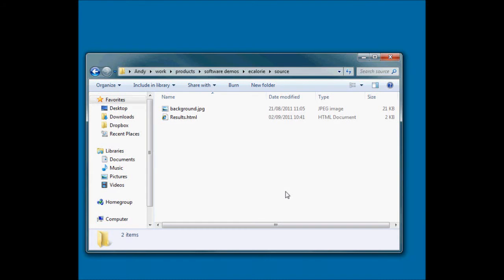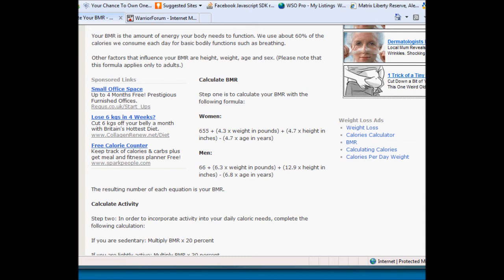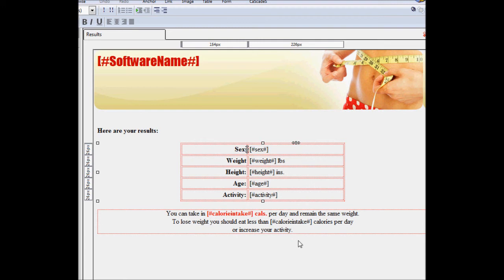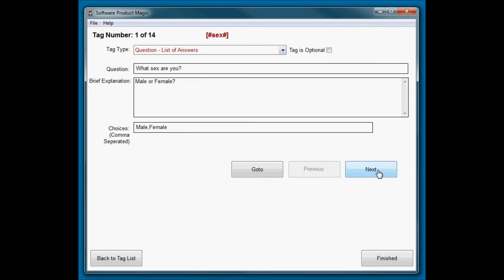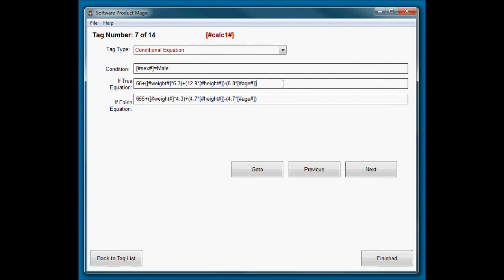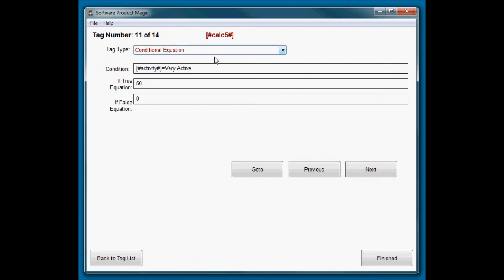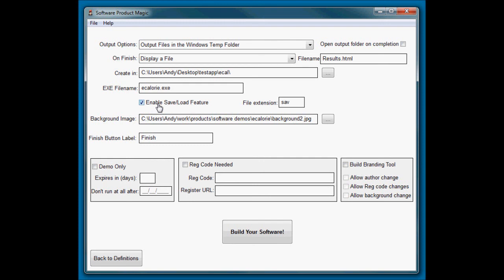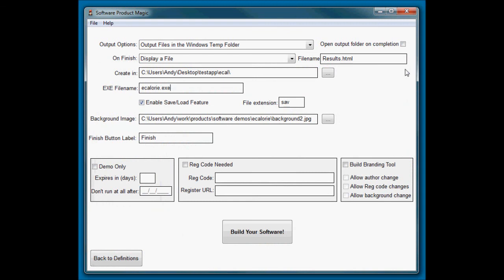Software Product Magic Tutorial - Building a Calorie Calculator program without coding!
In this video I walk you through the building of a calorie calculator that works out someones BMR and advises them on their calorigic intake and what to do to lose weight.